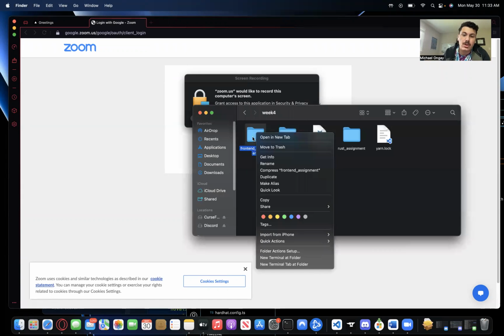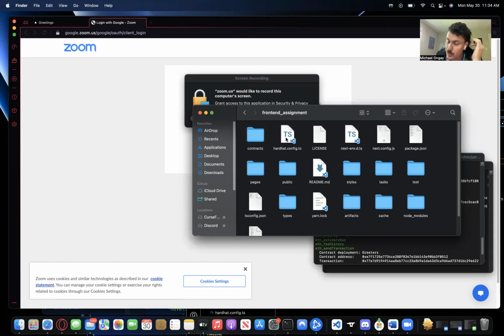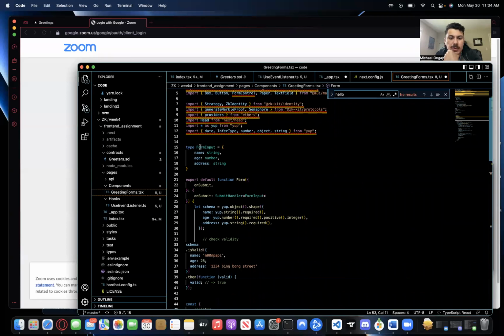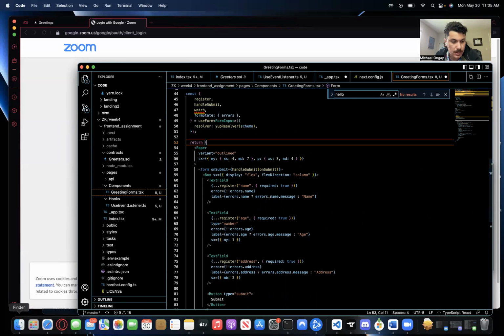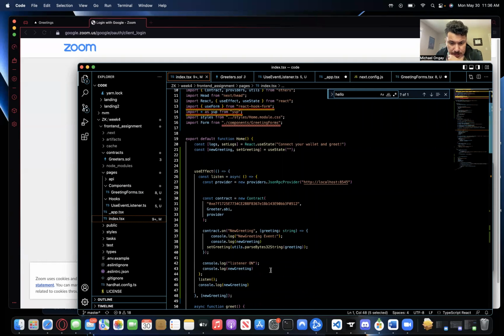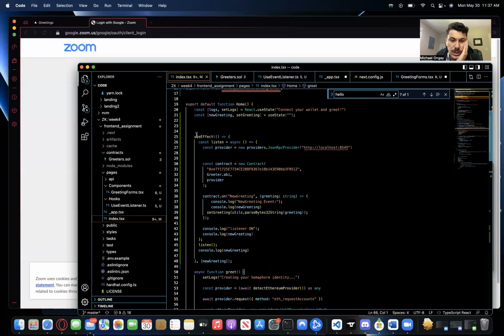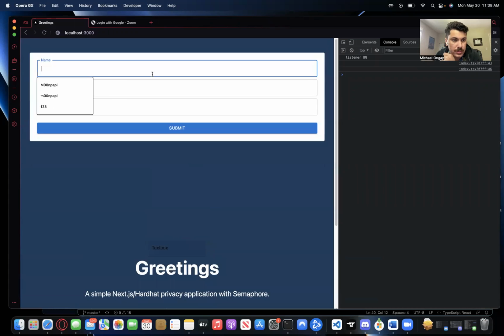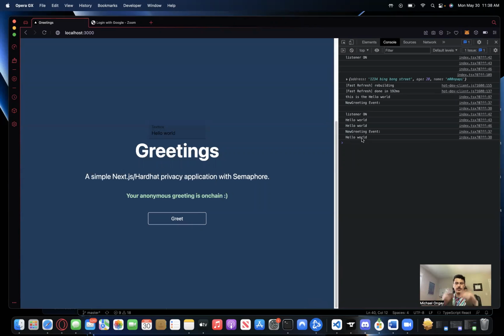week4: Semaphore/Greeting demo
this is a submission for m00npapi#0422